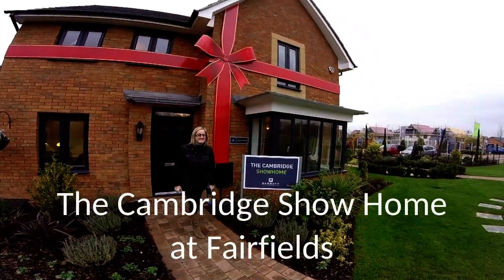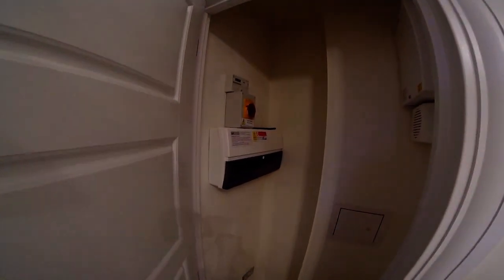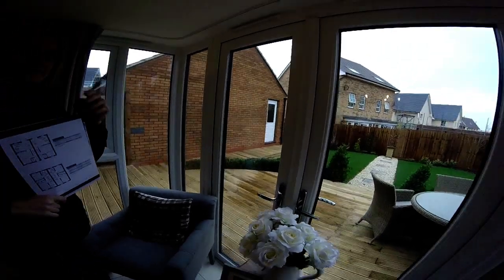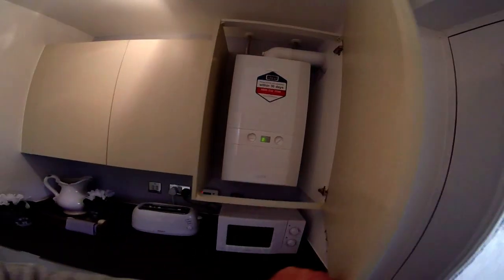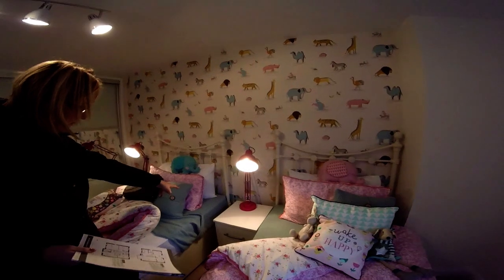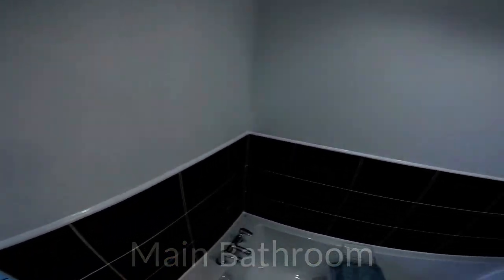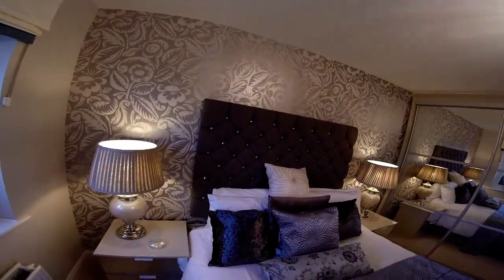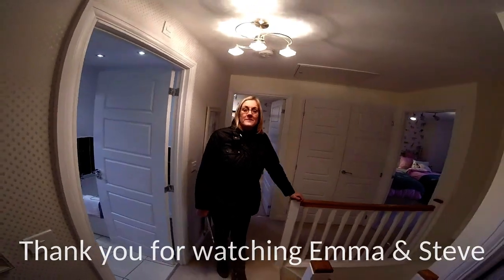Barratt Homes - The Cambridge 2 @ Fairfields Milton Keynes by Showhomesonline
Developer    Barratt Homes
Housetype   The Cambridge
Bedrooms    4 bedroom detached property
Elevation      Brick
Date              Dec 2015
Location       Kiln Farm, Watling Street, Milton Keynes, MK11 3ER